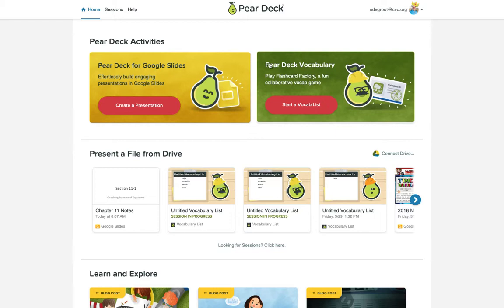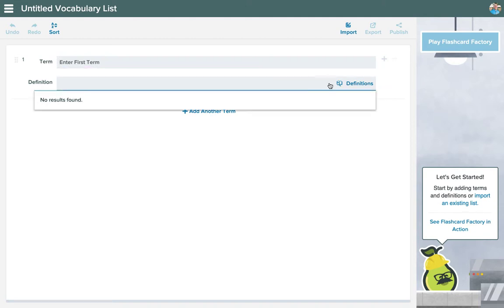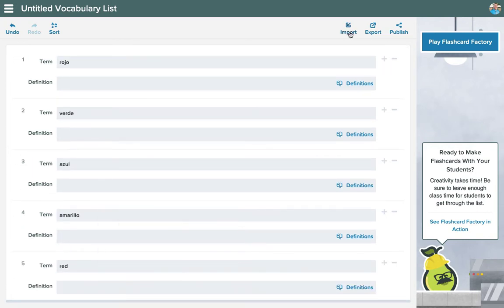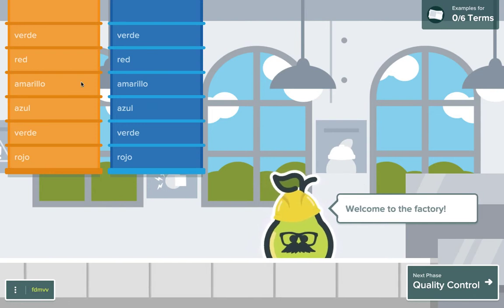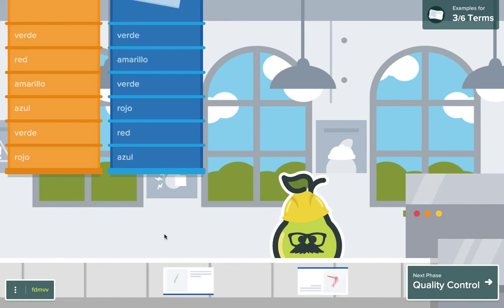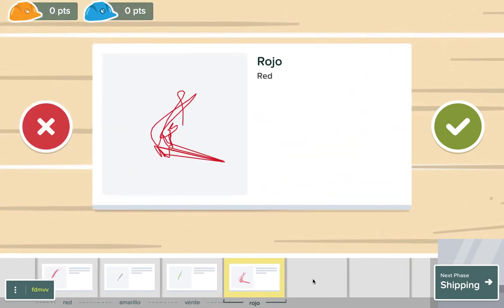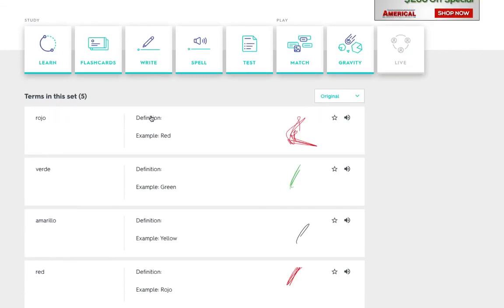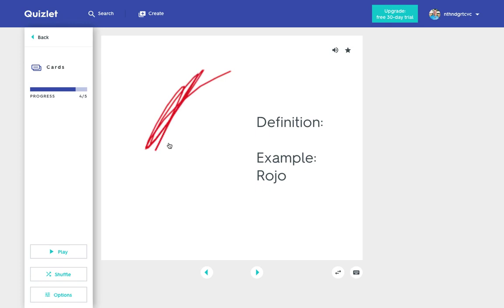Flashcard Factory Overview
In this video, I share with you what Flashcard Factory from Pear Deck is, how you can use it in your classroom, and what it looks like from a student's perspective.